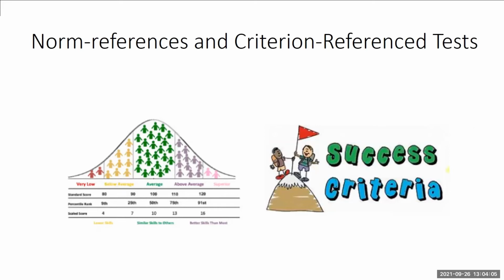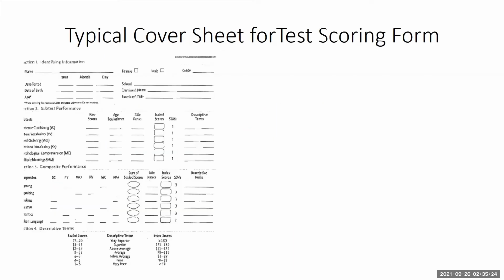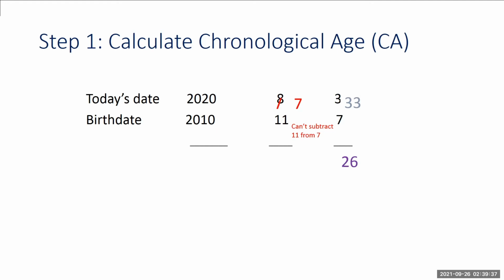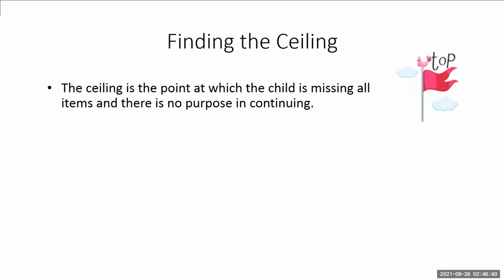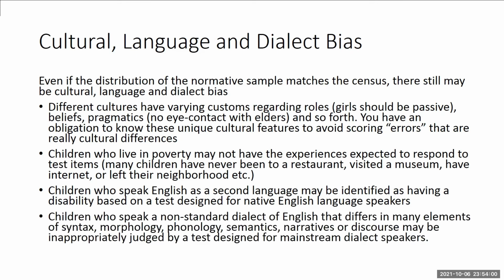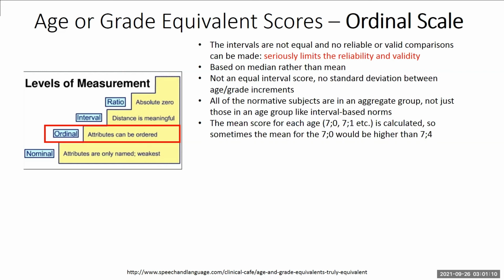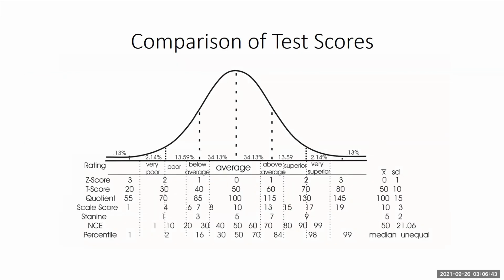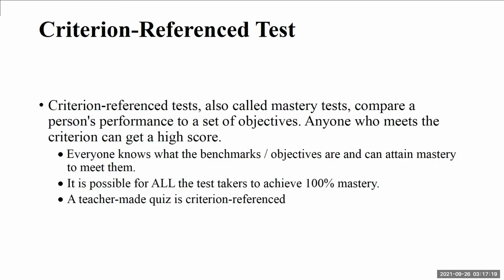Norm and Criterion Referenced Tests